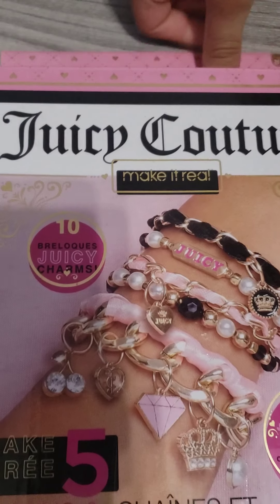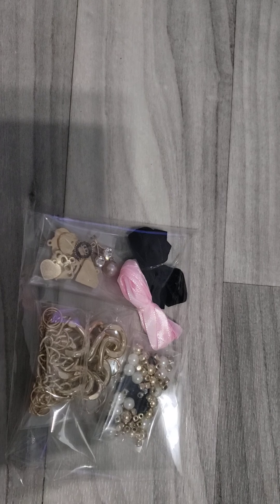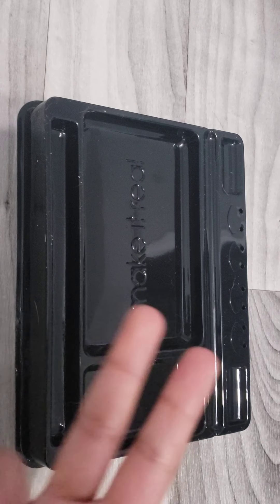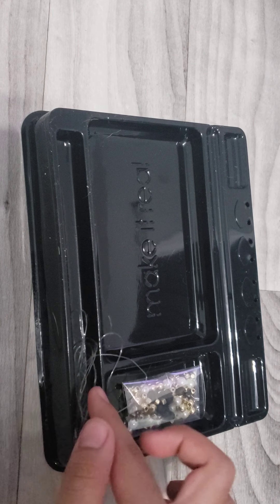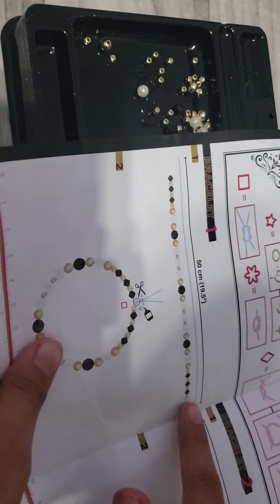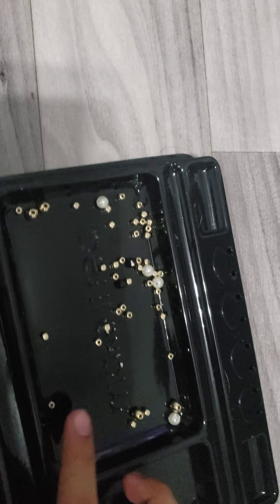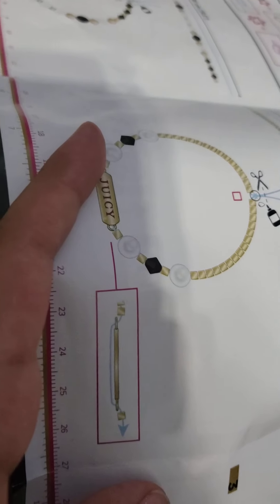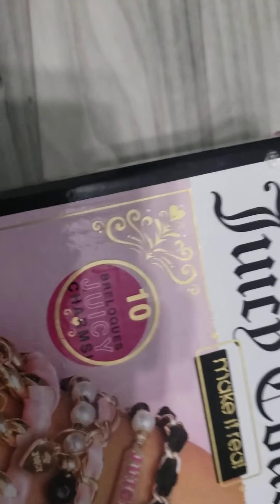Unboxing Juicy Conture (pt.1)